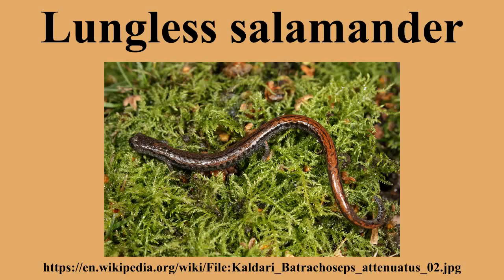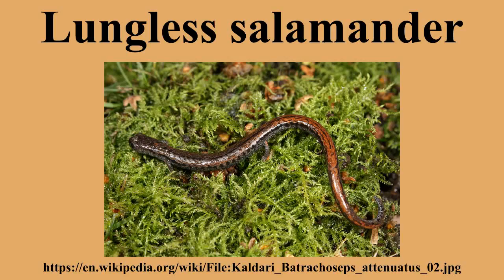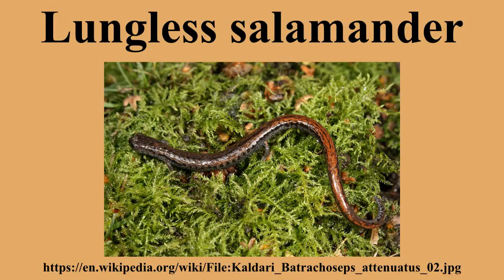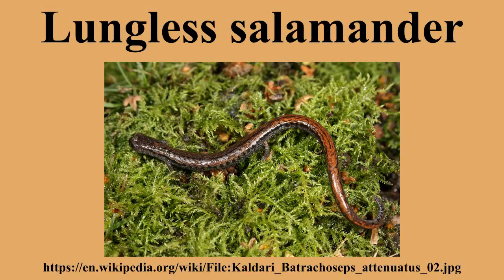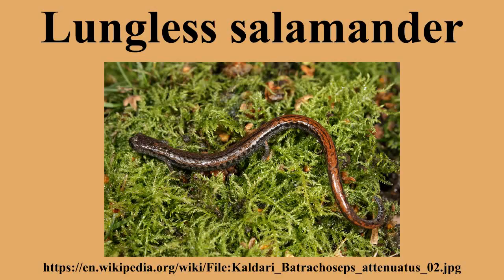Lungless salamander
Ad-free videos.

The Plethodontidae, or lungless salamanders, are a family of salamanders.Most species are native to the Western Hemisphere, from British Columbia to Brazil, although a few species are found in Sardinia, Europe south of the Alps, and South Korea.In terms of number of species, they are by far the largest group of salamanders.

---Image-Copyright-and-Permission---
About the author(s): Kaldari
---Image-Copyright-and-Permission---